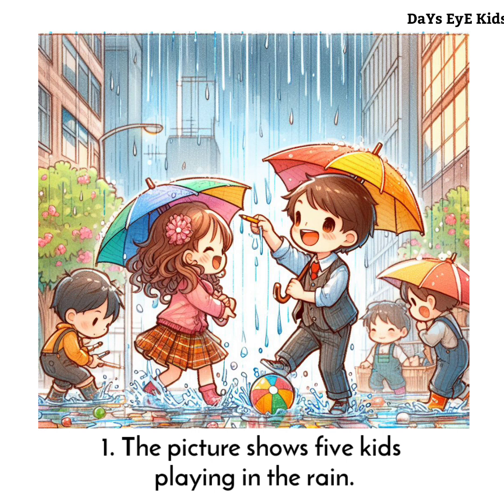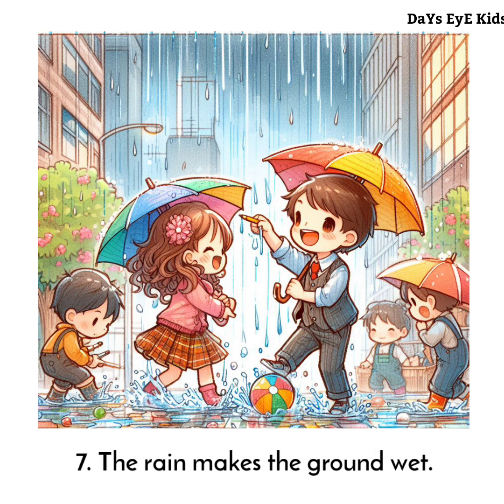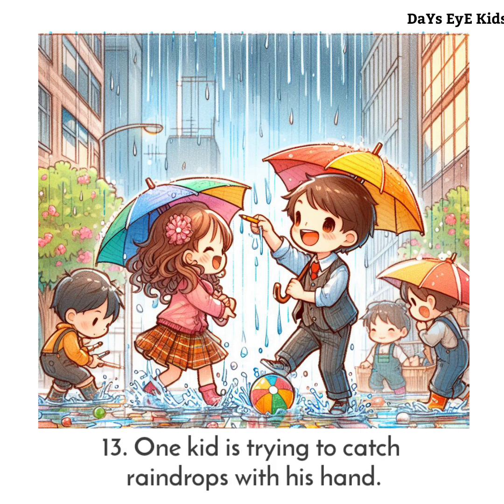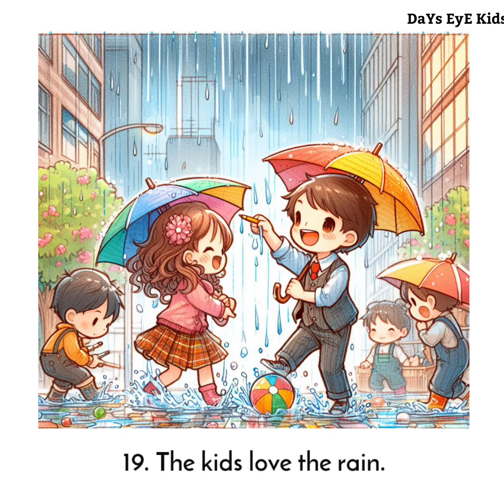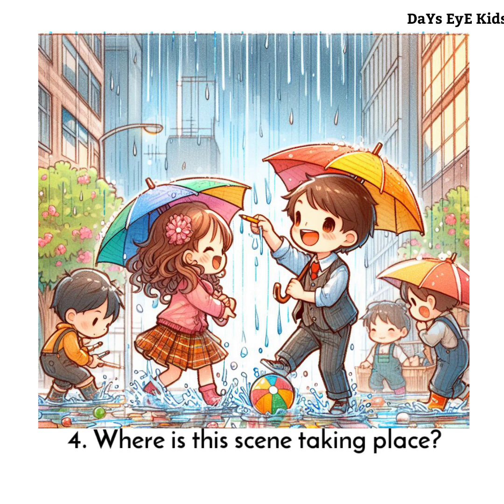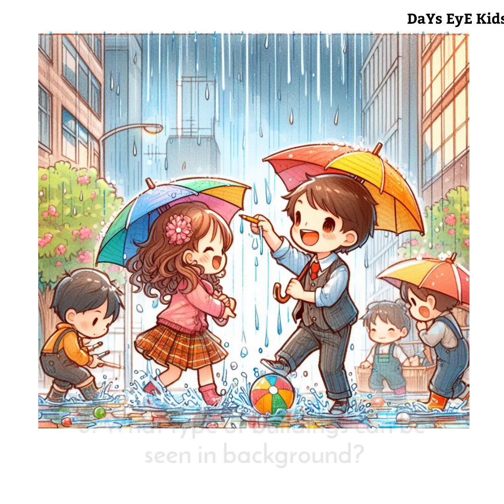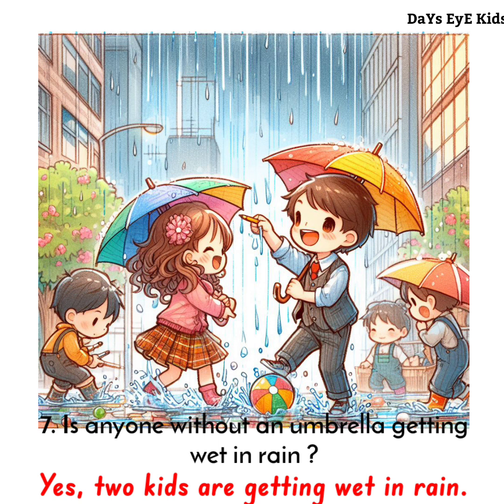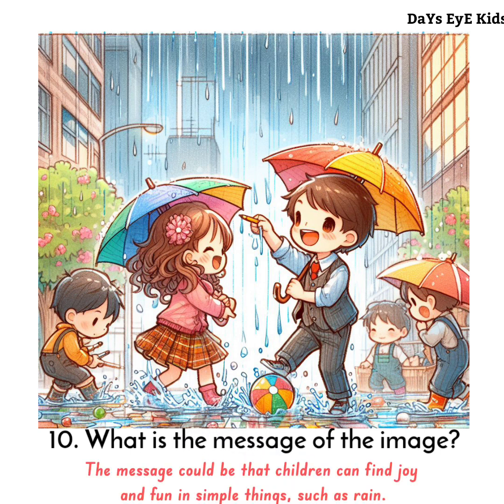Describe the Picture of a Rainy Day (Look and Tell) | Picture Description of a Rainy Day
Describe the Picture of a Rainy Day (Look and Tell) | Picture Description of a Rainy Day | Picture Talk

Picture Description is an art for kids and children to learn easily by seeing the pictures. This video will make it easier for them to understand.